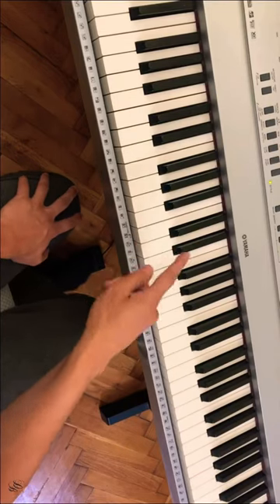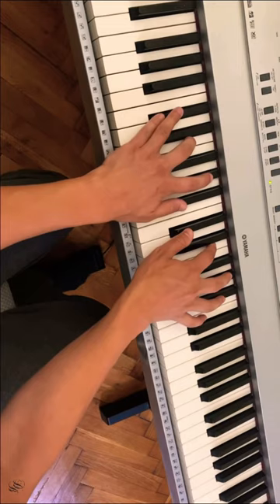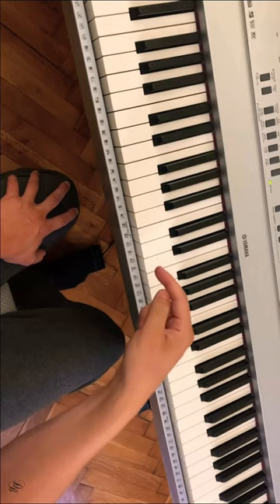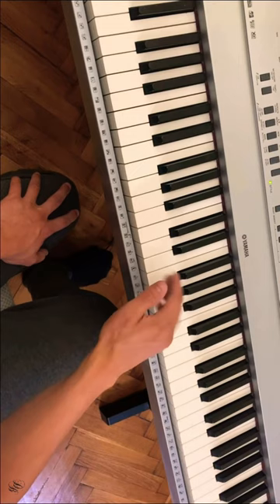Play Along With Me With a Bunch of New Chords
Part 2 snippet from my little series on playing all chords along with me through all keys so you have NO EXCUSE not to know the chords on the piano. In this one, we have two jazz voicings, 9 and 13, along with half dims, m6, aug and sus triads, etc. All absolutely necessary!